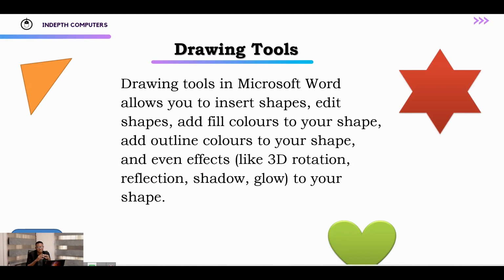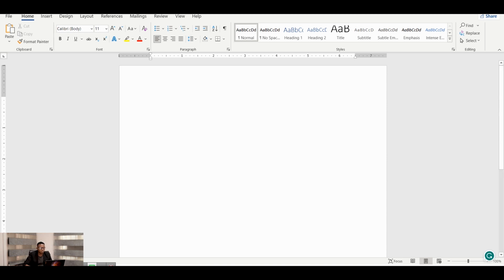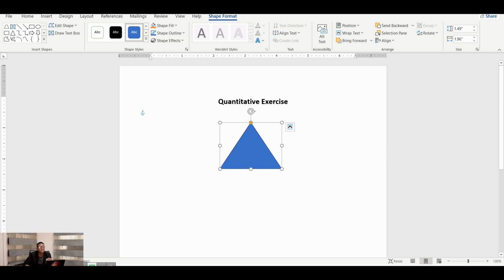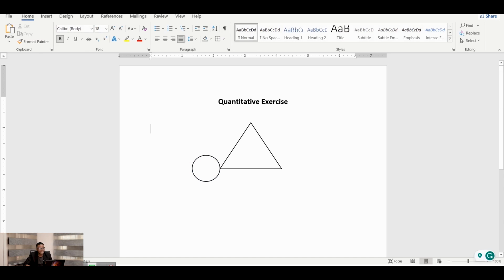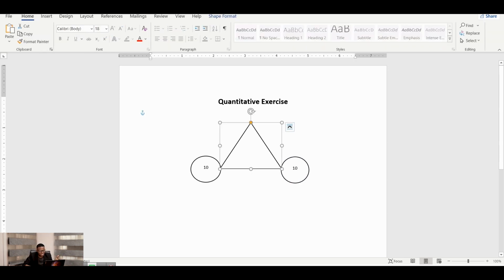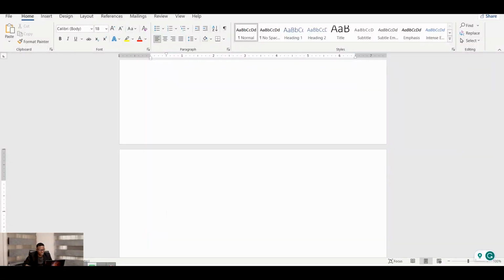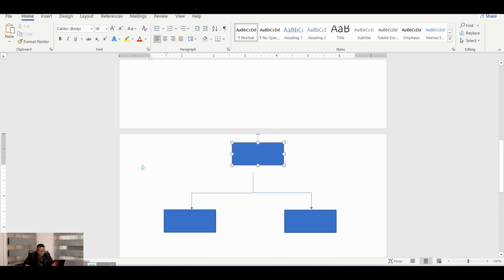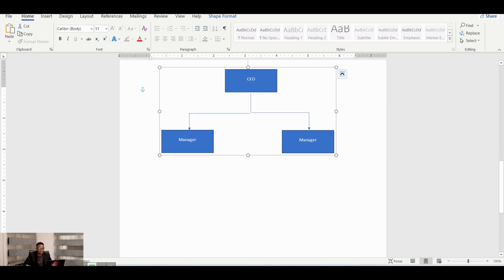Creating Quantitative Exercise and Organogram Word Processing